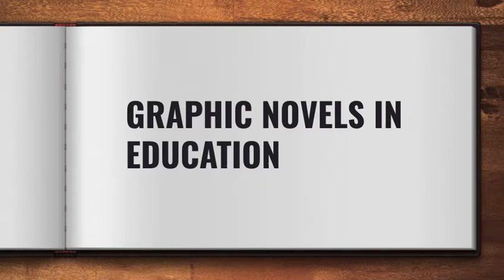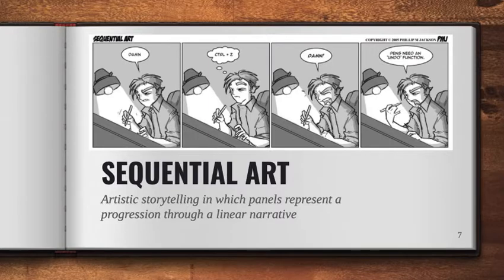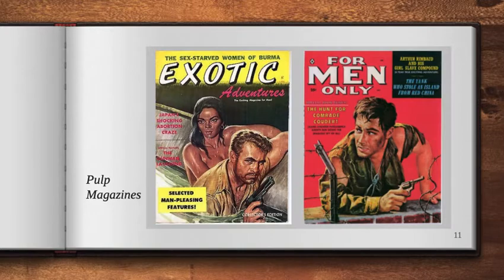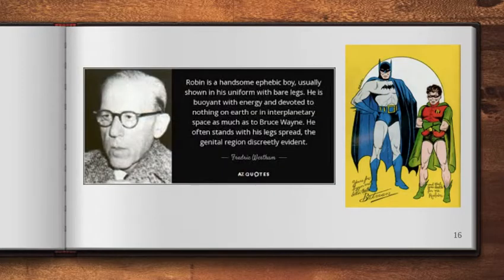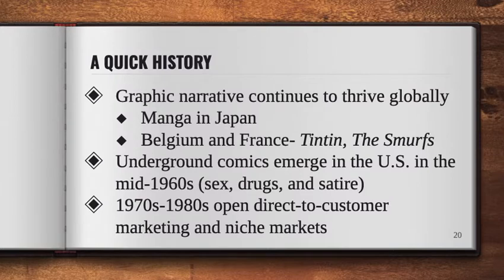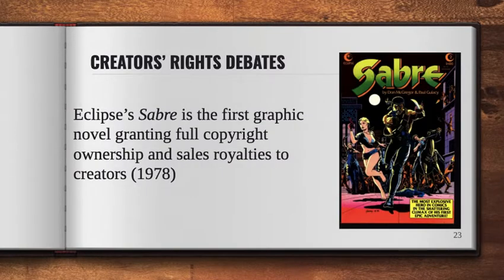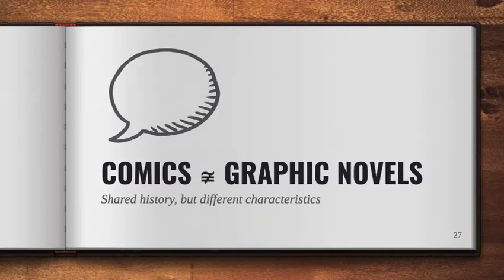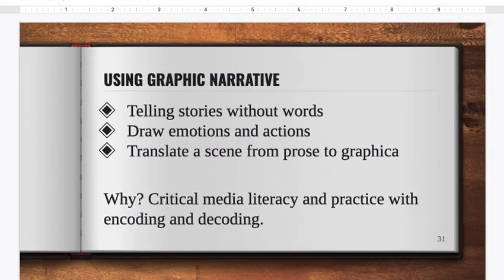Graphic Novels in Education